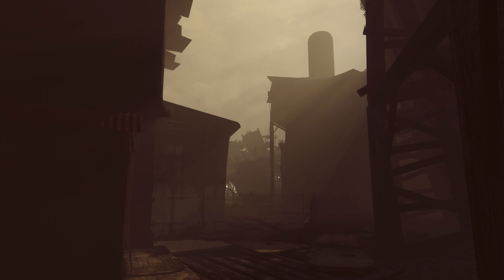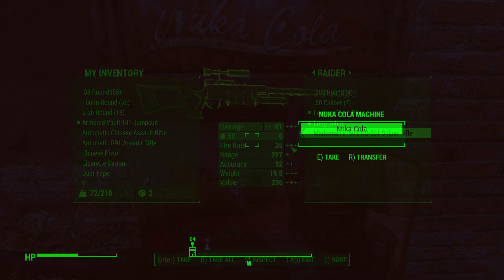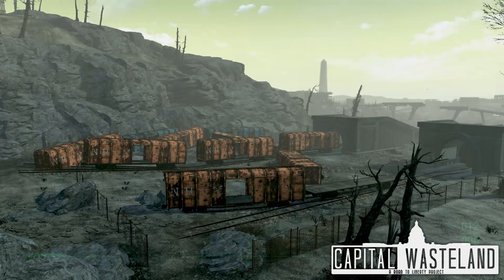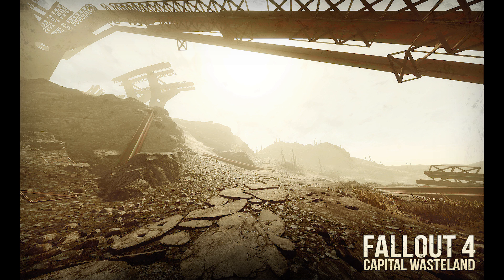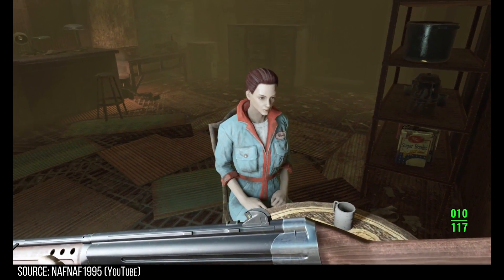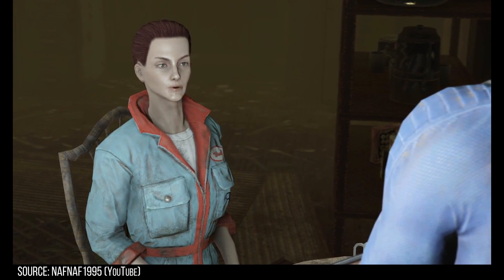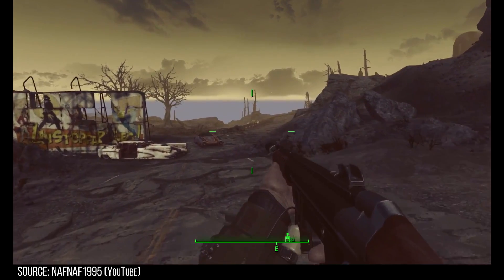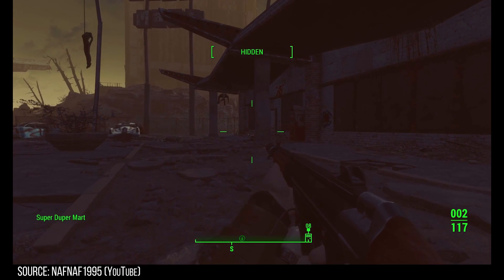Some Actual Gameplay of Fallout 3 in Fallout 4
Today we take a look at the latest update to the Capital Wasteland Project , a mod aiming to bring Fallout 3 back into Fallout 4 with a ton of and armor mods along the way.

 Sources:
Follow @NafNaf_95  on twitter for updates